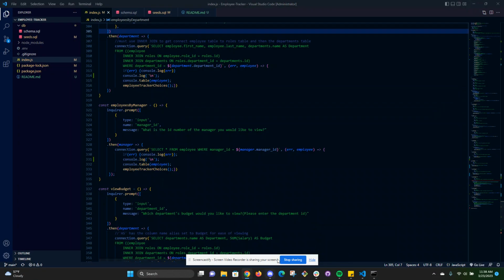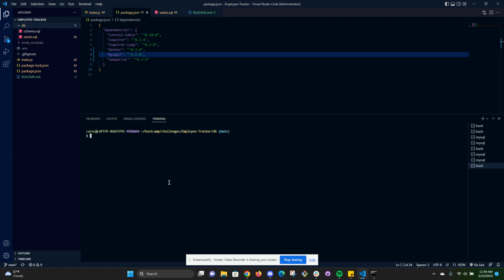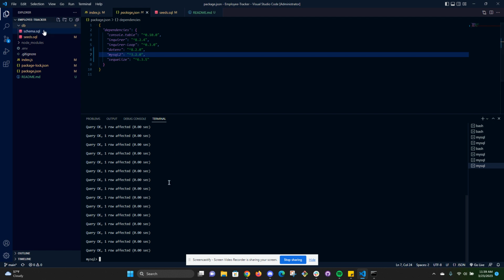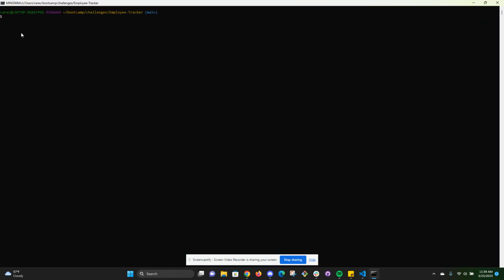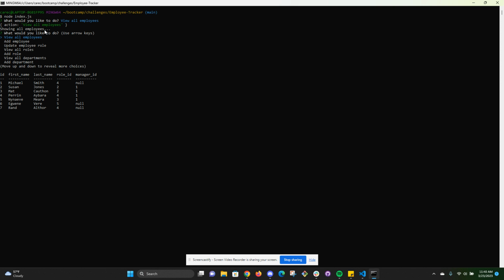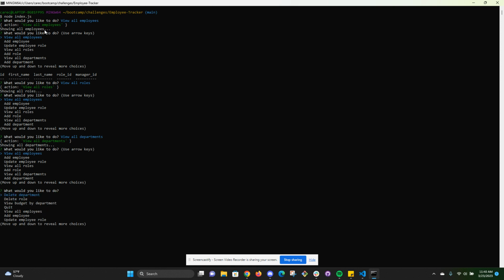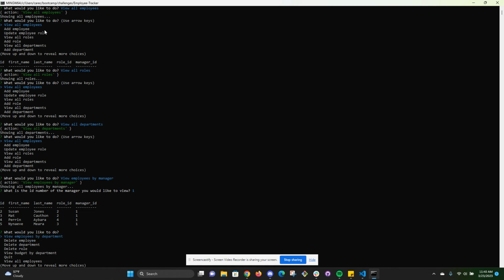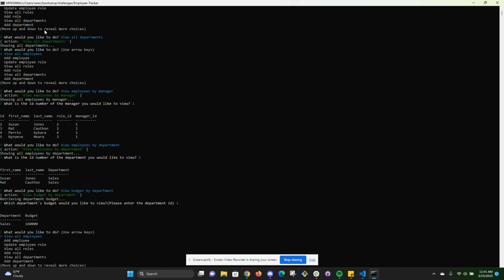Node Employee Tracker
Employee Tracker node application